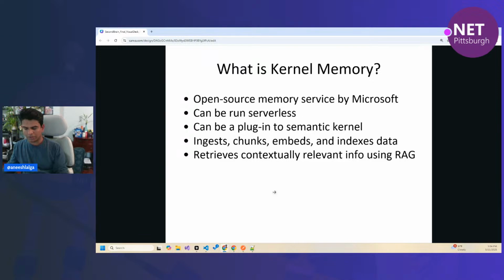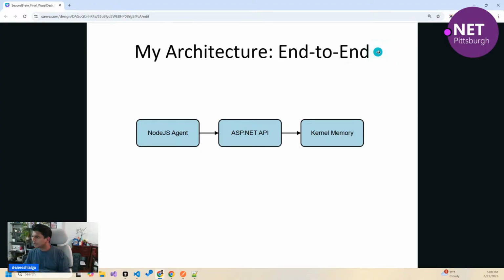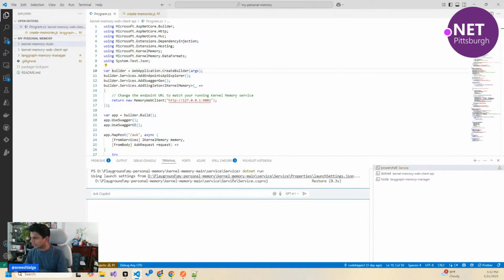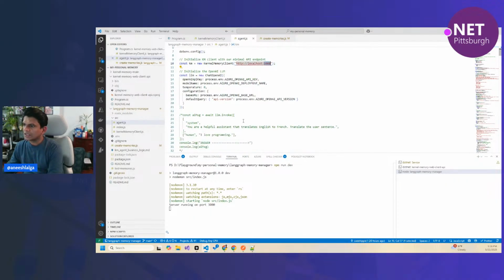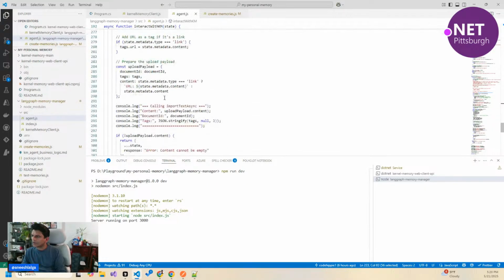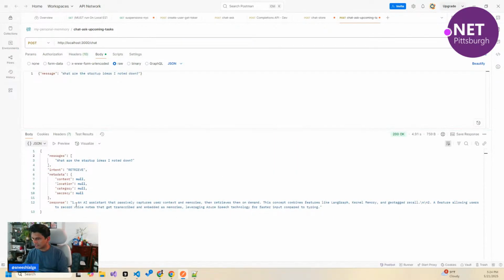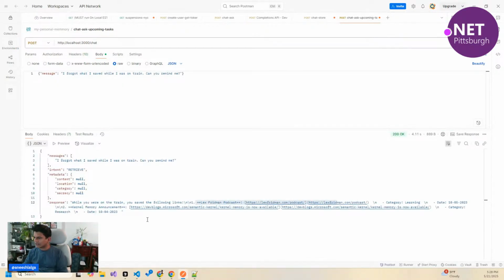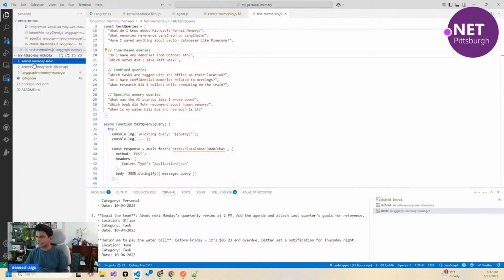Second Brain, Powered by Kernel Memory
Ever wished you could instantly retrieve that one link, note, or thought you saved months ago? Enter your Second Brain — an AI-powered memory layer built using [Microsoft's] Kernel Memory. In this session, we’ll walk you through how we're building a personal memory system that indexes everything from saved links and old notes to scattered snippets of knowledge — and makes them searchable, contextual, and useful.

This isn’t just about search — it’s about synthesis. With embeddings, chunking strategies, and smart retrieval, we'll see how Kernel Memory can turn personal chaos into structured recall. Think of it as your own ChatGPT, trained on your brain.

Whether you're building productivity tools, intelligent assistants, or just want to stop losing your best ideas — this talk will show you how to get started with your own Second Brain.

Speaker - Aneesh Gopalakrishnan

Aneesh is a software engineer, open-source contributor, and founder of tools like Remitto (for international money transfers) and Parkr (because NYC parking is its own boss level). He also created ng2-pdfjs-viewer, a PDF viewer for Angular with nearly 6 million downloads — maintained long after it was supposed to be “just a weekend project.”

He runs Startup+, one of NYC’s fastest-growing communities for founders, makers, and early-stage dreamers. What started with a few people over drinks has turned into 75+ in-person events and 25,000 members — from pitch nights to packed meetups with real conversation (and actual snacks).

Lately, he’s been diving deep into Semantic Kernel and AI agent frameworks, building smarter chatbots and experimenting with personal memory systems. If you're curious about where AI meets real-world utility — or just want to swap notes on why your build suddenly broke — he’s probably got a story or two.

Credits
Photo curated by Balaji Kandasamy
Photo by Milad Fakurian on Unsplash